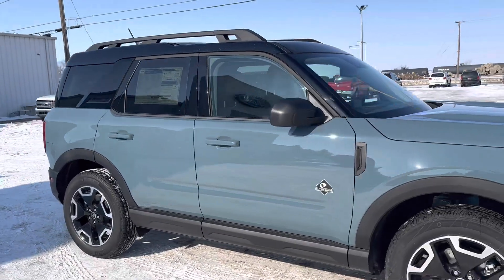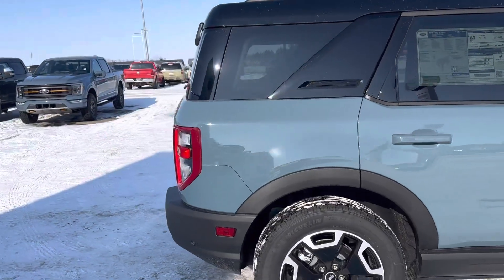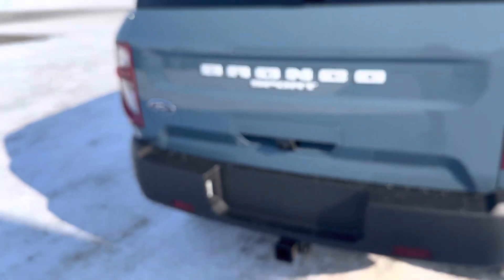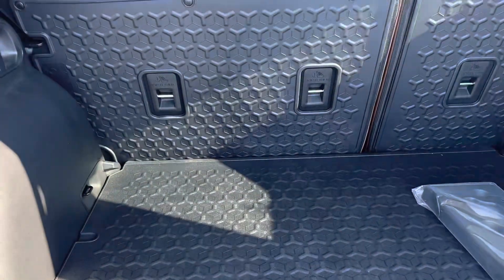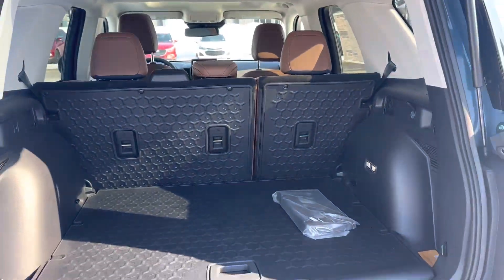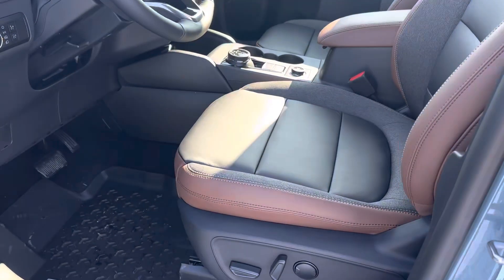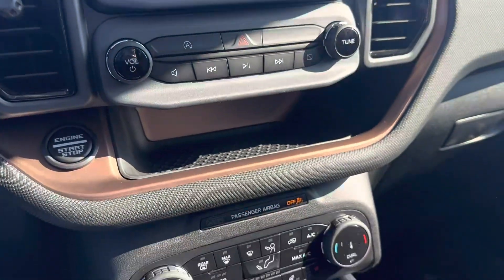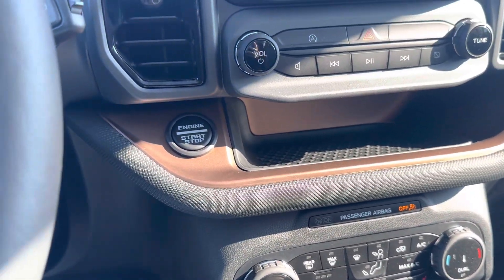2023 Ford Bronco Sport Outer Banks #23106- Country Ford in Wilkie